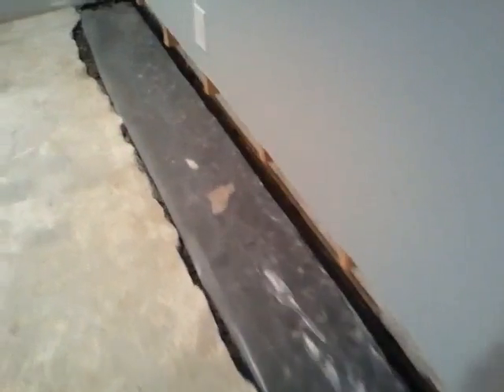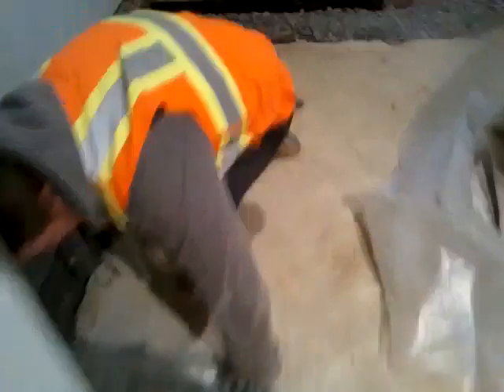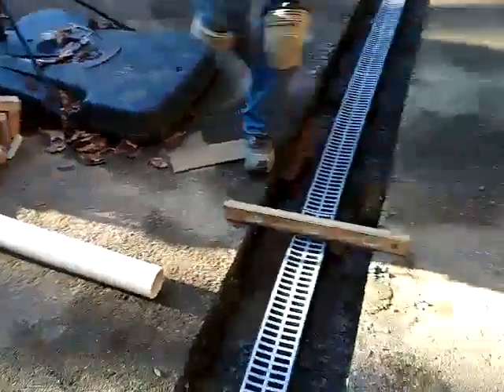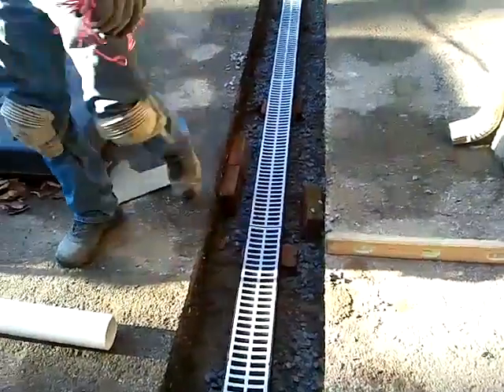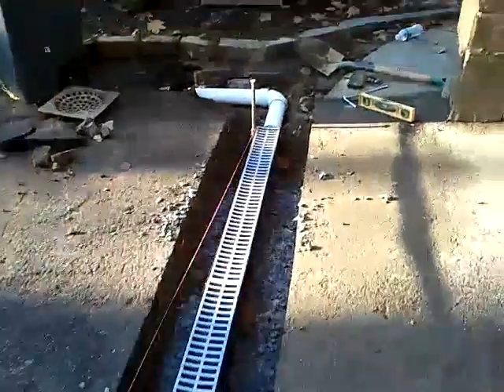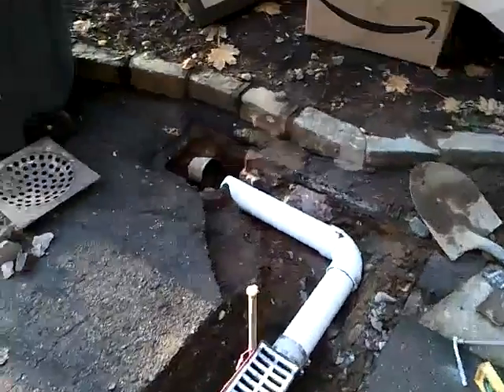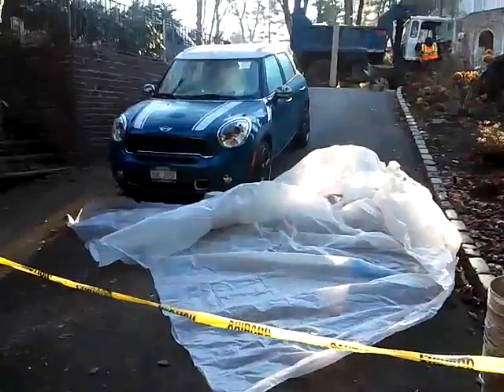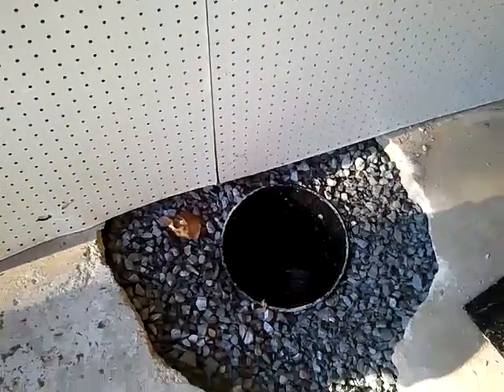Basement Waterproofing -_-Nassau county_- Biordiconcrete-_-17183576500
Basement waterproofing in resident house in long island,,,water seepage in house for many years..